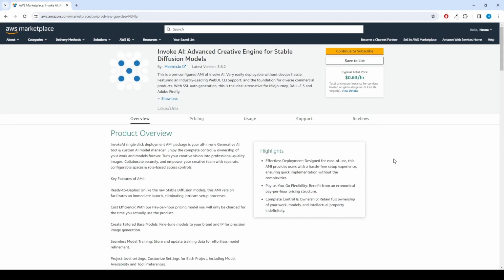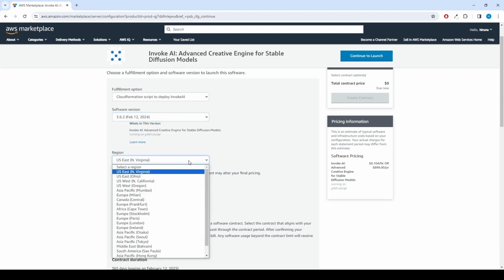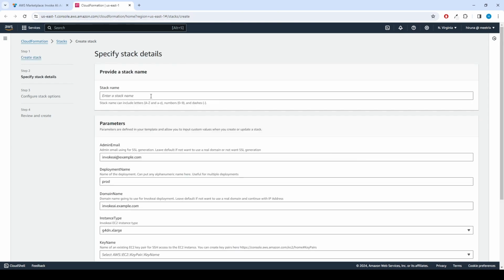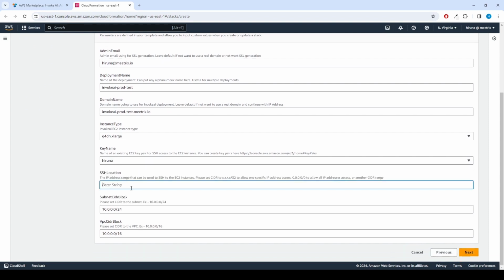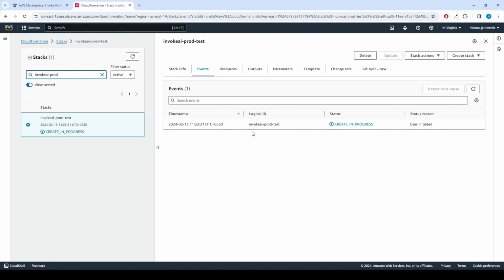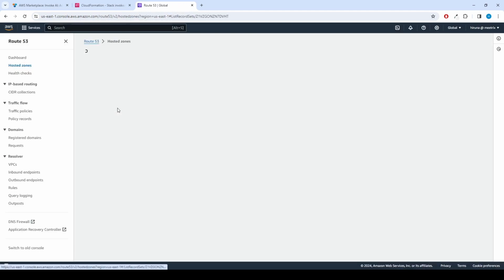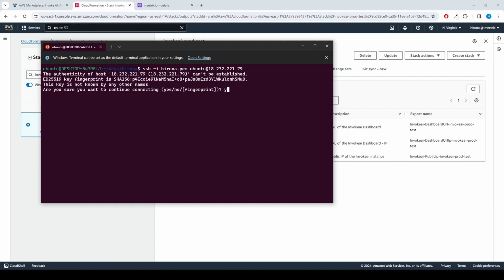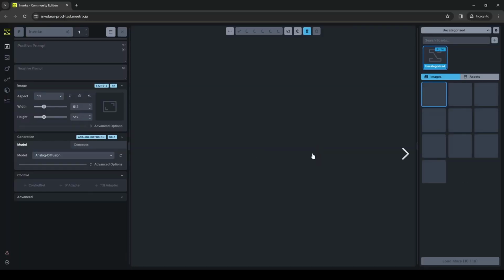Invoke AI AMI Installation Guide for AWS | Retain Ownership & Control Easily!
🚀 Welcome to the Invoke AI AMI Installation Guide!

Are you ready to take control of your AI image generations while retaining complete ownership? Look no further! In this step-by-step tutorial, we'll walk you through the seamless process of launching Invoke AI's custom AMI on AWS, empowering you to manage your AI models with ease and confidence.

🔧 What You'll Learn:

🌐 Launching Invoke AI AMI on AWS effortlessly
🖥️ Configuring your environment for optimal performance
🚀 Retaining ownership and control of your AI models
📊 Tips for maximizing the potential of Invoke AI's generative AI tools
💡 Why Choose Invoke AI AMI?
Invoke AI is revolutionizing the generative AI landscape by offering the only generative creation tool and custom AI model manager where you maintain complete control and ownership of your work. With our AMI, you can unleash the full potential of your AI creations without compromising on control or intellectual property.

👩‍💻 Who Should Watch:

AI Enthusiasts
Developers
Content Creators
Whether you're a seasoned AI professional or just starting your AI journey, our tutorial is designed to be accessible to all skill levels. Follow along, and you'll be launching your Invoke AI AMI on AWS in no time.

📌 Timestamps:

0:00 Introduction
0:10 Prerequisites
0:12 AMI Launch Process
0:25 Configuration Tips
0:50 Creating cloudformation stack
2:30 Update DNS
3:03 Generate SSL manually
3:45 Q&A and Troubleshooting

Whether you're a seasoned designer or just starting, InvokeAI is here to amplify your creative journey.